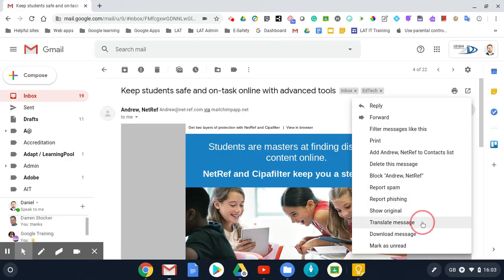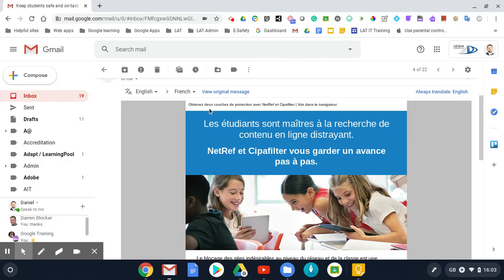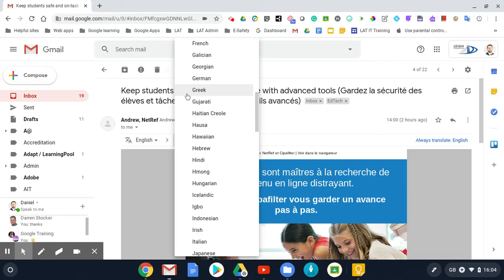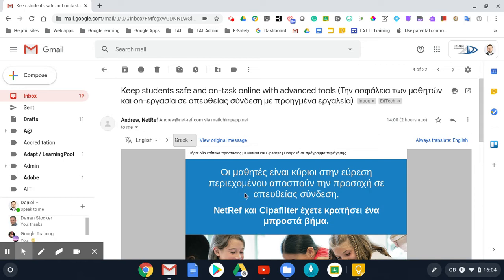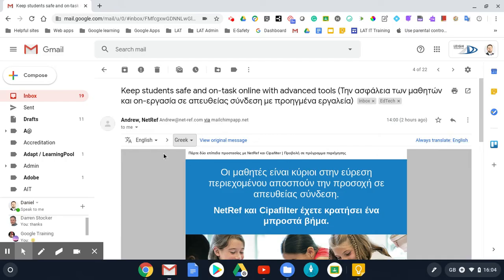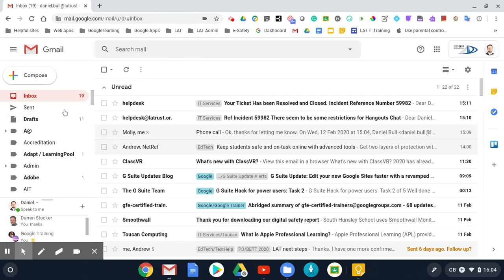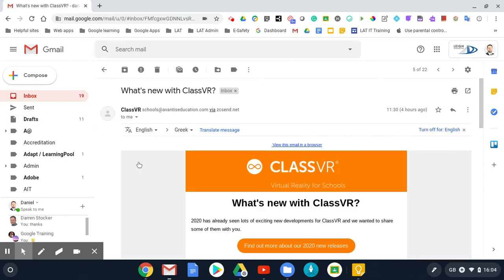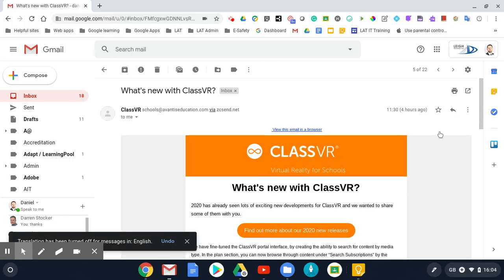Translate an email in Gmail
Learn how to translate an email in Gmail. Translate in Gmail allows you to communicate more effectively with people who do not speak the same language as you.